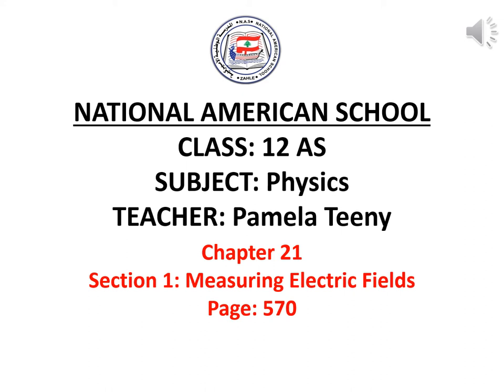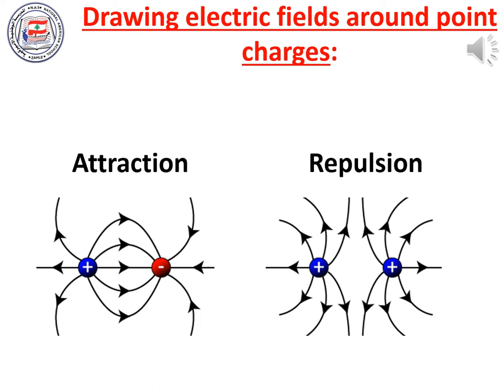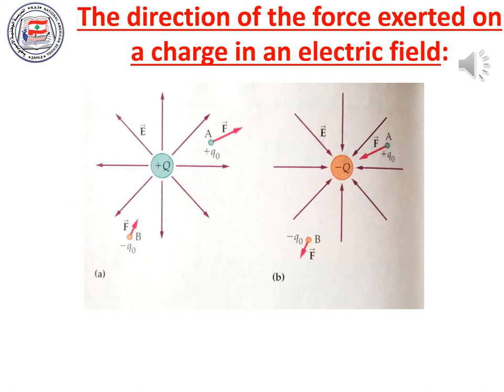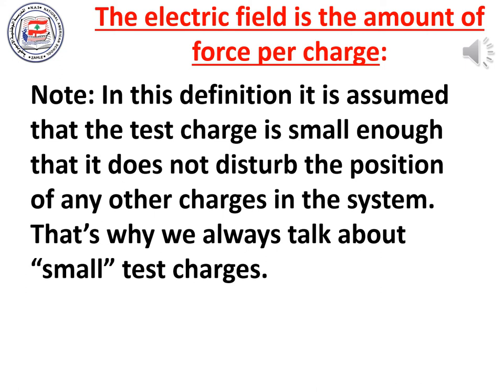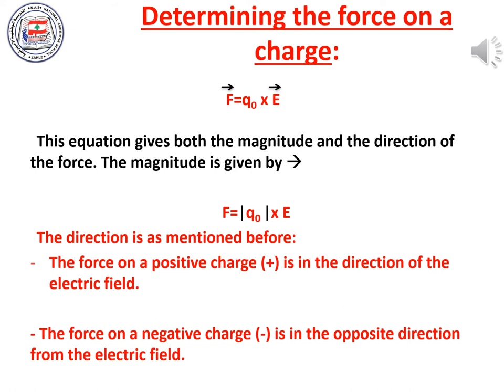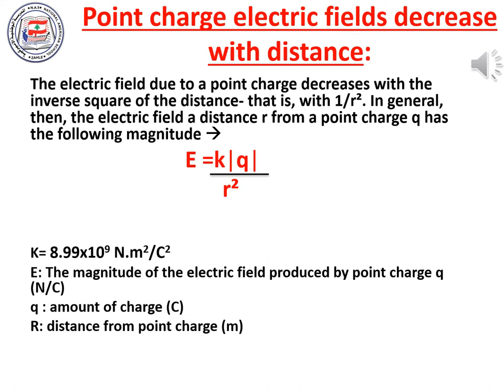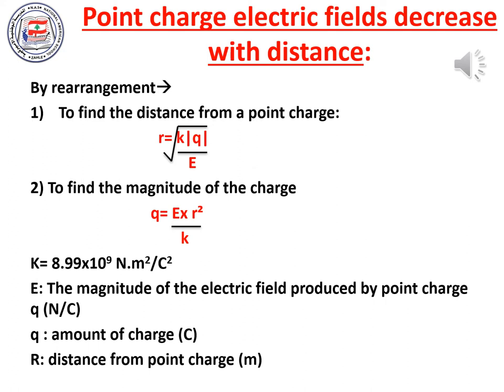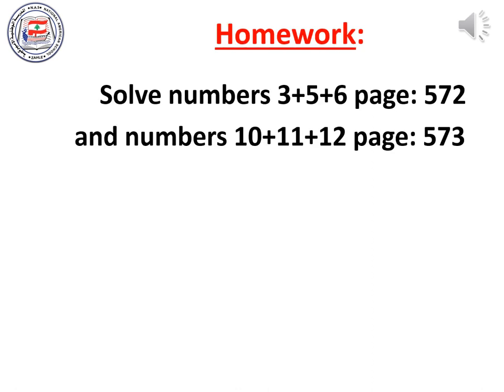Physics Chapter 21 section 1 Measuring Electric Fields May 4 2020 Miss Pamela Teeny